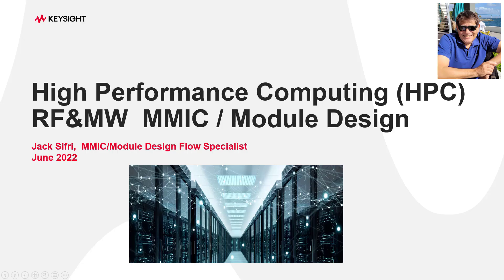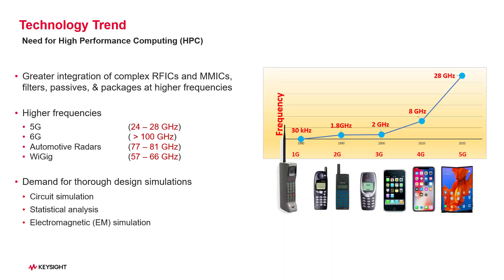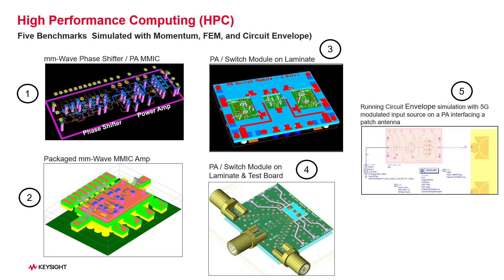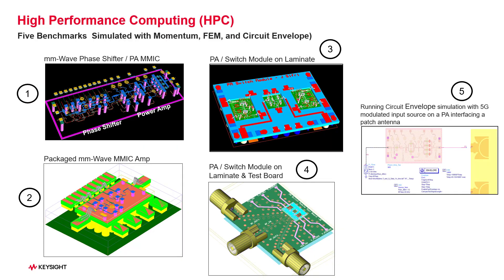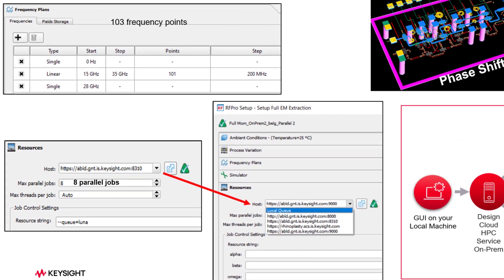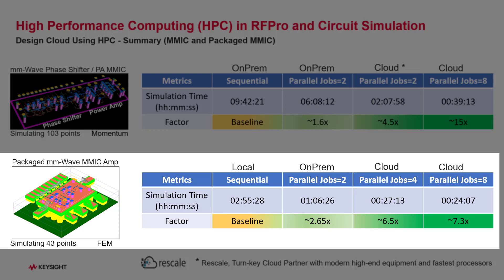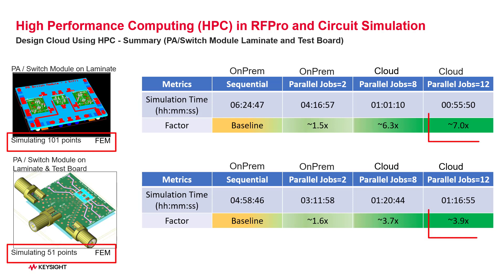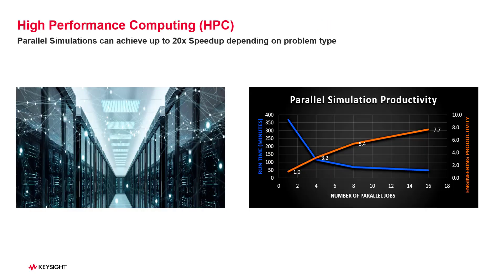High Performance Computing (HPC) for RF & Microwave Design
This video shows you how to use high performance computing (HPC) in PathWave Advanced Design System (ADS) to effectively speed up your design time.